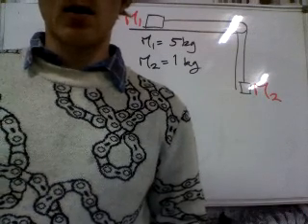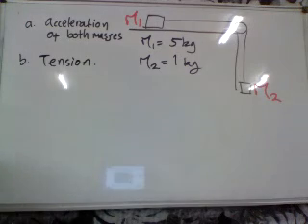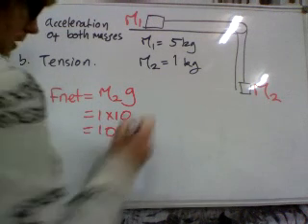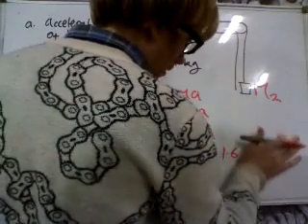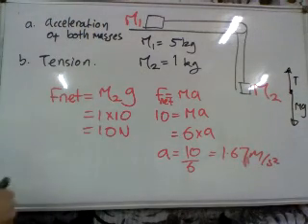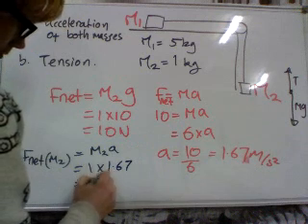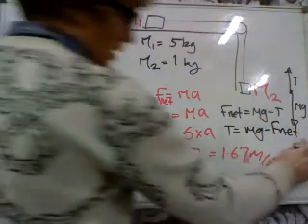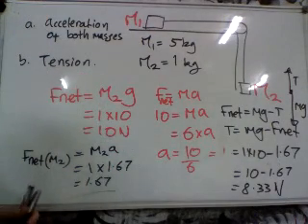SDCPHYS: Connected Masses (no friction)